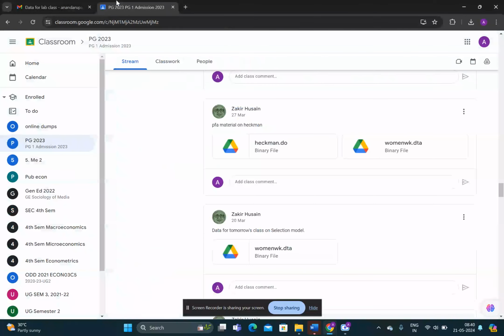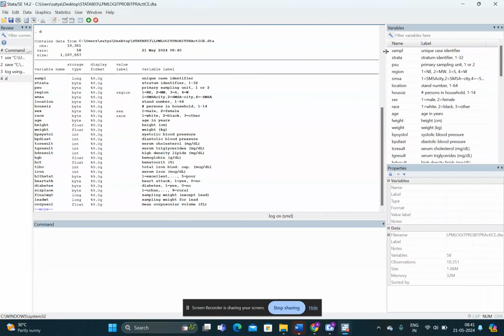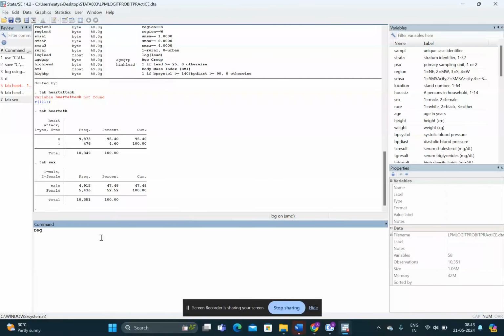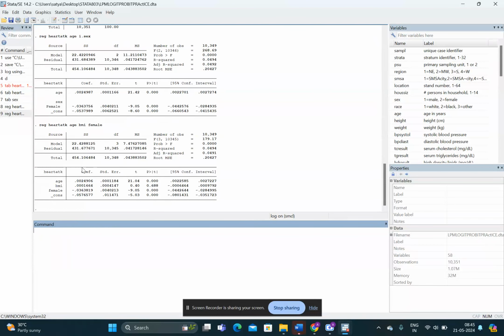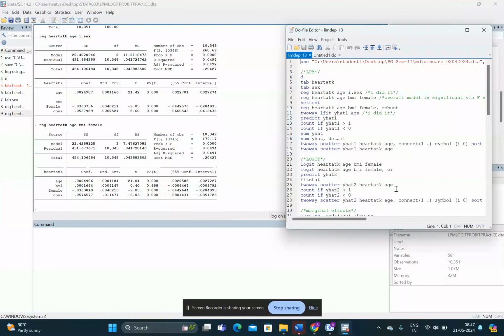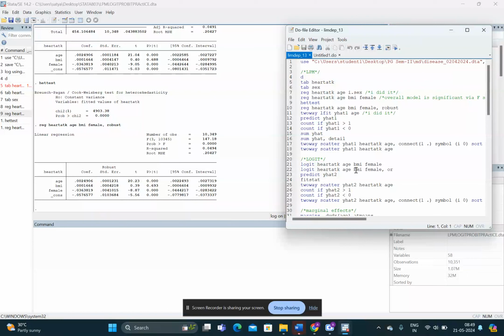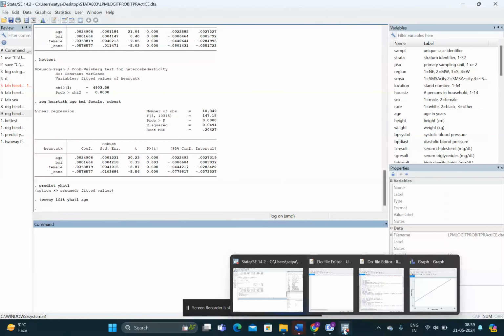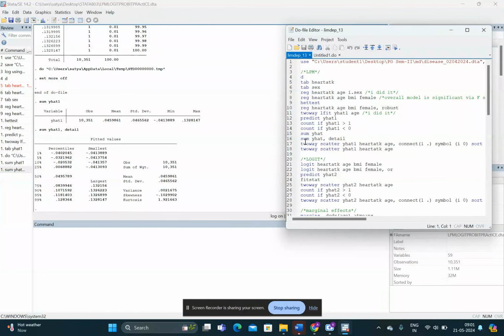Linear Probability Model STATA | Explained in 10 minutes | Easy | Machine Learning | Regression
Hello
 Cracking the Code: Linear Probability Models Made Fun & Simple!

Hey there, data detectives! 🔍 Ever wondered how to make sense of the mysterious world of probabilities without feeling like you need a PhD in rocket science? 🚀 You're in the right place!

In this video, we're diving headfirst into the magical realm of Linear Probability Models (LPMs) – but don't worry, it's not as scary as it sounds! 😱 Think of it as turning complex equations into easy-to-follow recipes, with a sprinkle of humor and a dash of fun. 🍕✨

Join me as we break down the basics, uncover the secrets, and even crack a few jokes along the way. Expect plenty of "aha!" moments, and maybe even a few "ha-ha" ones too. Whether you're a stats newbie or a seasoned pro looking for a refresher, this video has got you covered.

So grab your favorite snack, get comfy, and let's turn those probability frowns upside down! 📊😊

Who knows, it might just feature in our next video! 😄